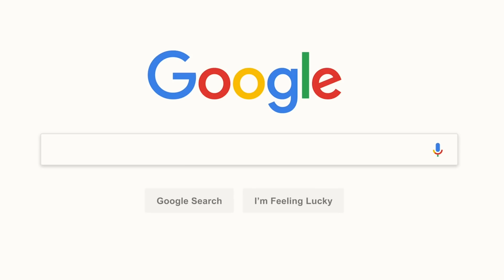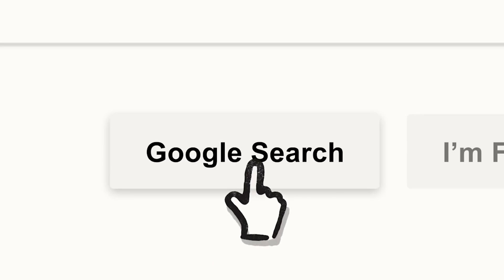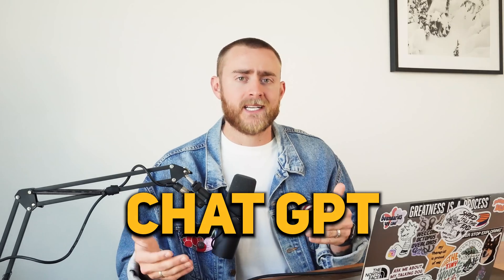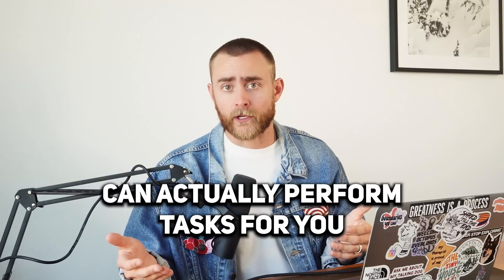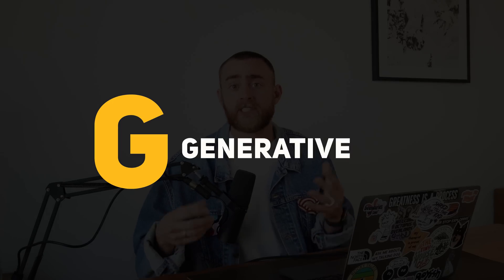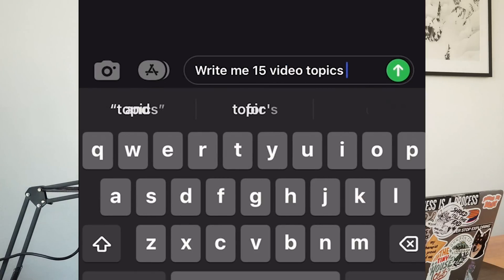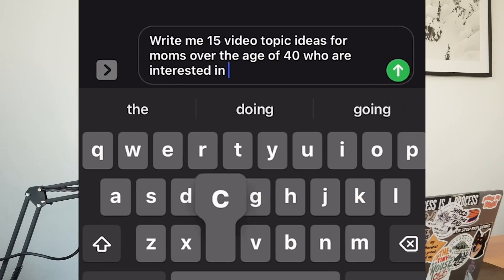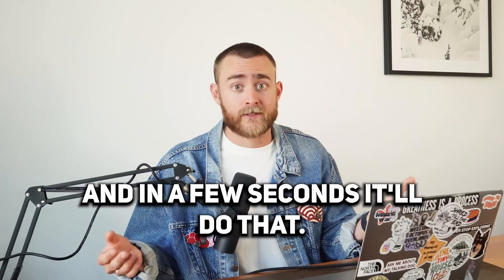Use CHATGPT-3 for INSTAGRAM posts, Reels, and content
Are you looking for a new way to increase engagement, get more content ideas, and automate more on your Instagram account? In this video, I'll show you how to use Chat GPT, a powerful tool that allows you to generate personalized responses, ideas, and content for IG!

By using Chat GPT, you can save time and effort while still providing your followers with engaging content. I'll walk you through the process of setting up Chat GPT, creating content with it, and using it to boost your presence on Instagram.

Whether you're a business owner, influencer, content creator, or just looking to grow your personal brand, Chat GPT is a must-have tool for maximizing your reach and engagement on Instagram.

Timecodes
0:00 - Intro
0:06 - What is chat GPT
2:01 - #1 - Content ideas
2:47 - #2 - Write scripts
3:32 - #3 - Summarize content
4:39 - #4 - Expanding your content
5:06 - #5 - Trends
5:36 - #5 - Write content for other platforms